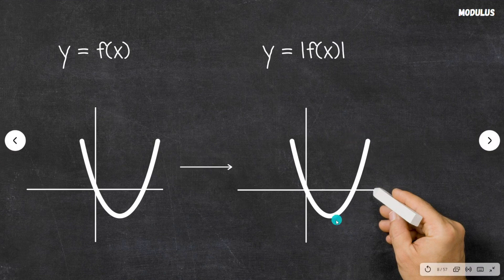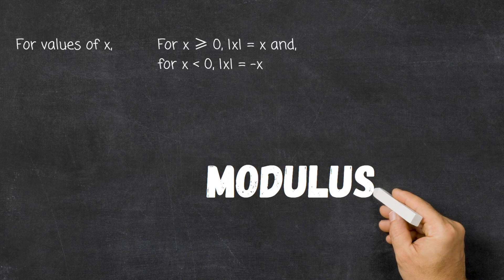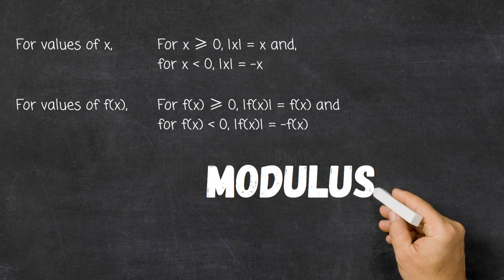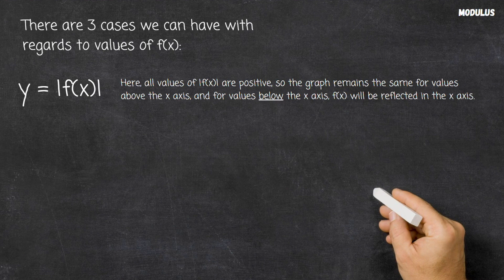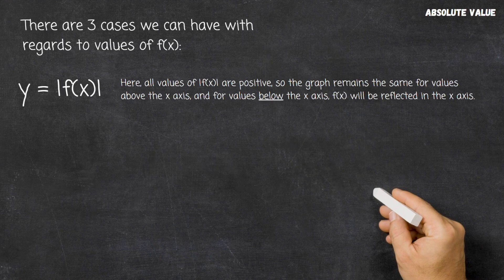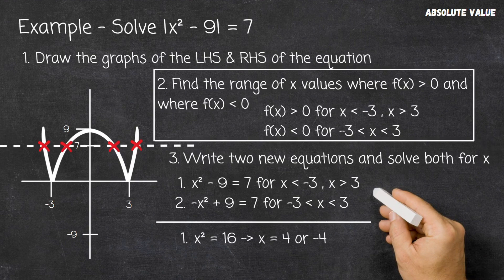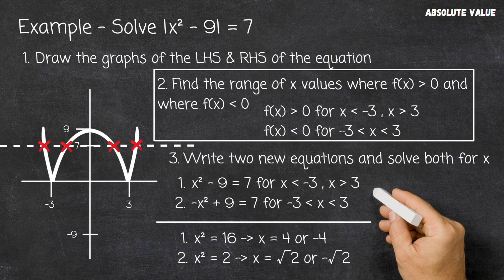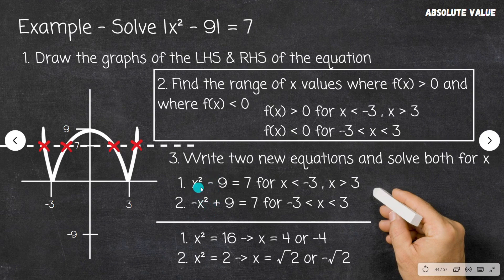Everything you need to know about the MODULUS FUNCTION!! (Absolute Value)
A clear, thorough and complete run down of everything you need to know about the solving equations with the modulus function (absolute value) and the effects of applying it to functions.

0:00       Intro
1:11       Modulus definitions for variables and functions
3:16       Three cases for applying the modulus function and a look at their graphs
3:23       First case where         y = |f(x)|
4:49       Second case where    y = f(|x|)
6:20       Third case where        y = |f(-x)|
8:16       The 3 steps for solving equations with the modulus function applied
10:05     Example of applying the 3 steps to solve |x² - 9| = 7
10:30     First step        -   Drawing the graphs & identifying the solutions
12:43     Second step   -   Identifying ranges of x for where f(x) is positive & negative
14:33     Third Step       -   Identifying & solving equations for ranges of x found in Second step
17:25     Summary

Any feedback or requests left in the comments below will be greatly appreciated. If there are any other topics you would like to see please let me know in thee comments and I will add them to my list of videos!

Please consider supporting the channel by giving a small monthly donation. All donations, however small, provide a great deal of support which will allow my to release more videos, more often to help people like you, from all around the world, have access to engaging videos through which to learn a wide range of topics in Mathematics.